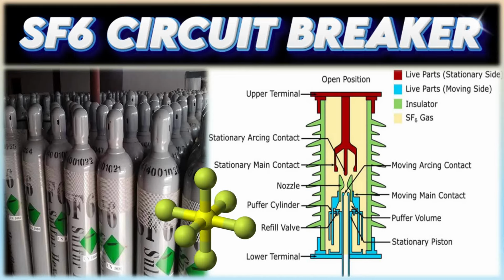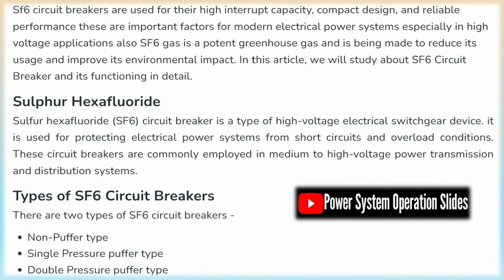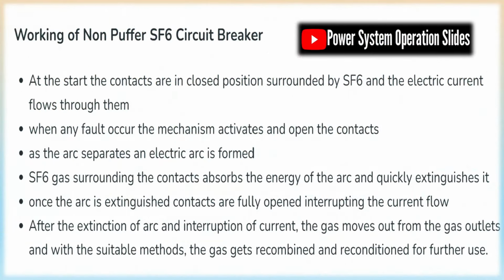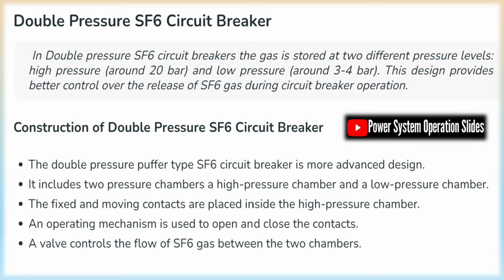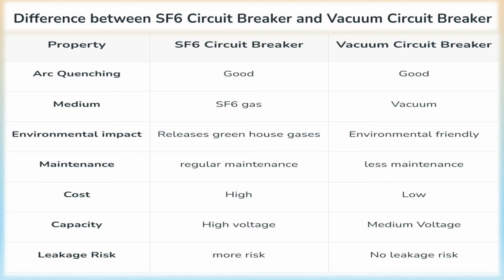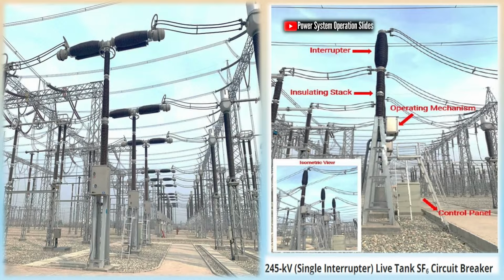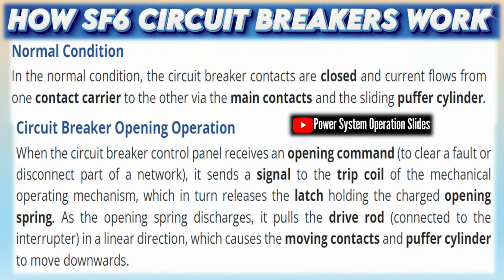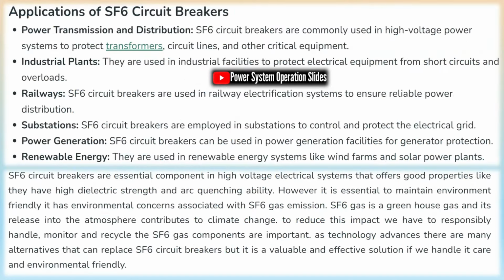SF6 Circuit Breaker | Sulphur Hexafluoride Circuit Breakers Properties & Working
An SF6 circuit breaker is a type of high-voltage electrical switchgear that uses sulfur hexafluoride (SF6) gas to extinguish electrical arcs when interrupting current flow, particularly during fault conditions. These breakers are commonly found in medium and high-voltage power transmission and distribution systems, offering reliable protection against short circuits and overloads.